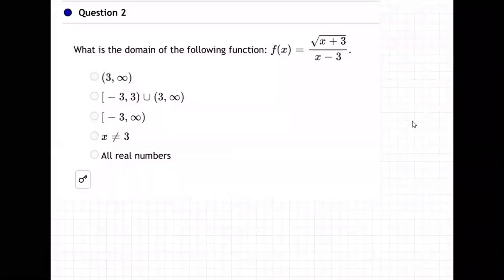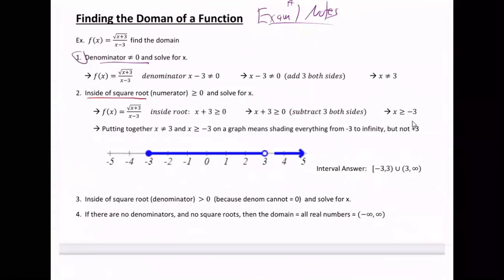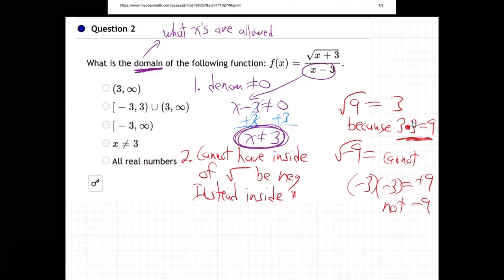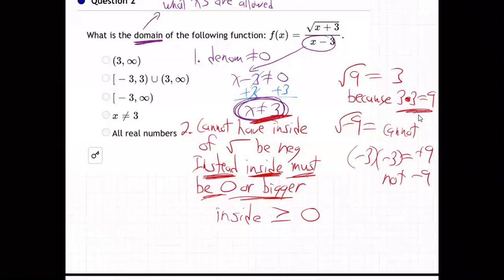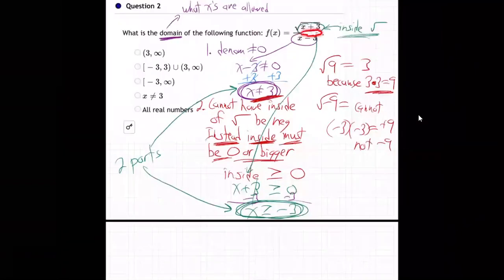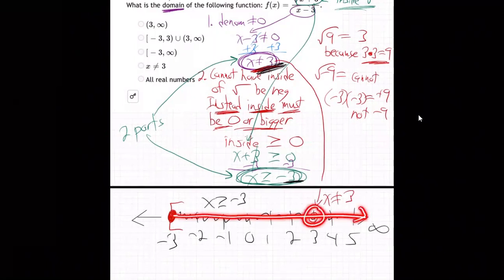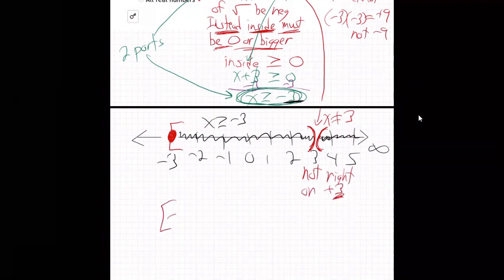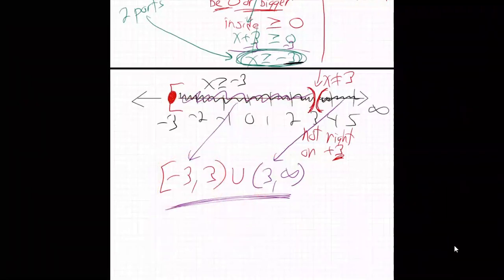m3a-3.2 Lecture HW - 2